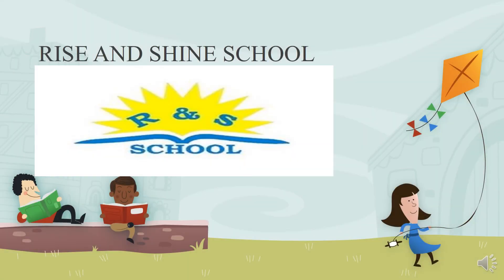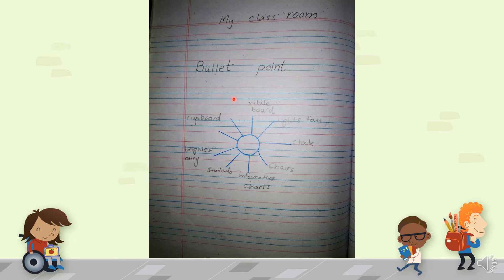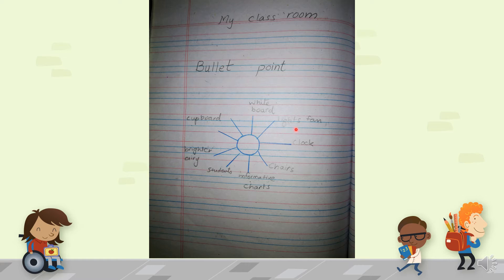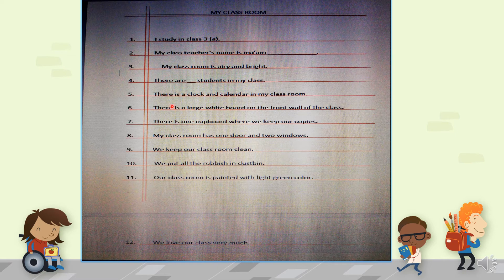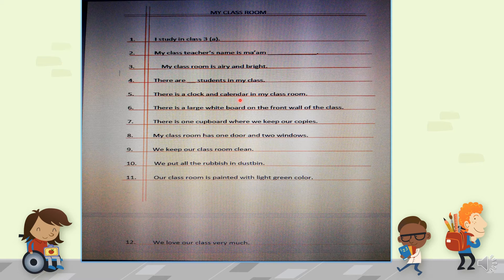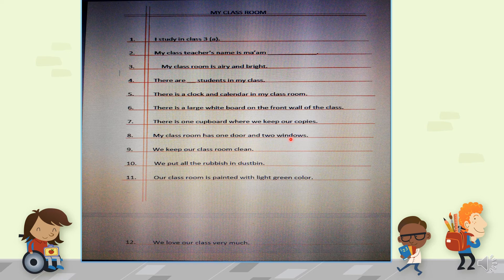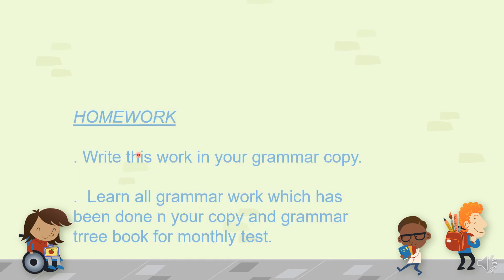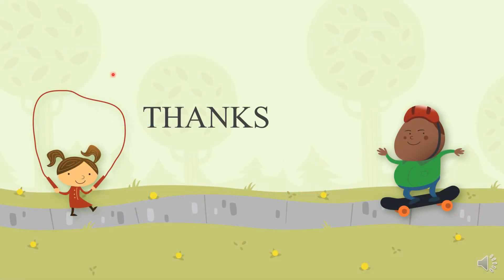ENG (G) GRADE 3 WEEK 5 DAY 3